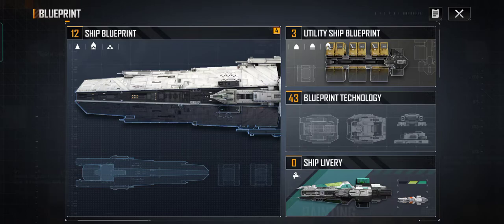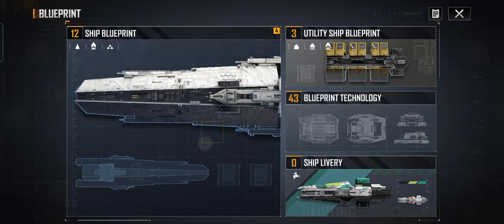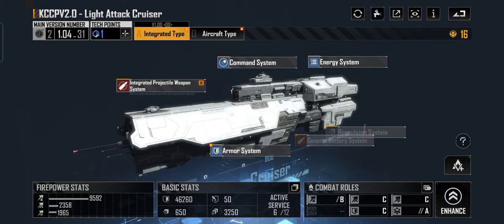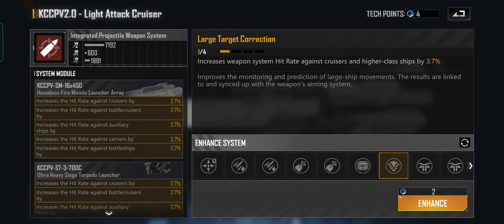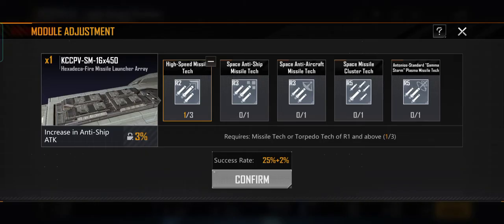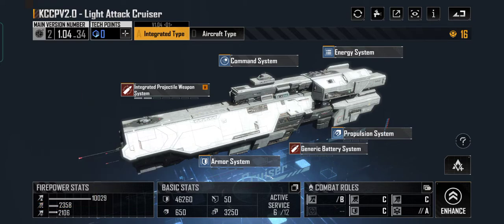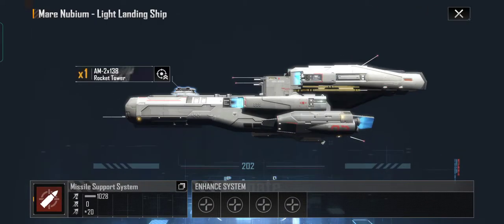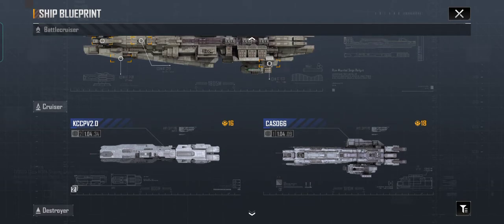Infinite Lagrange - How to upgrade ships? - Spoken Tutorial